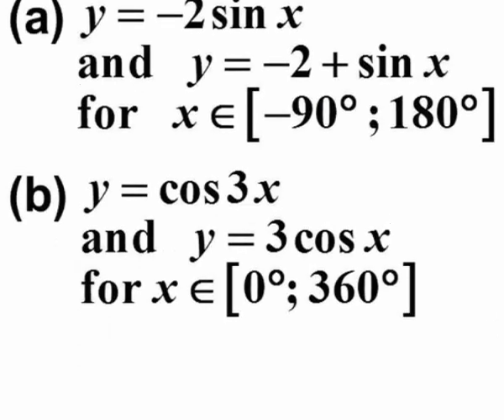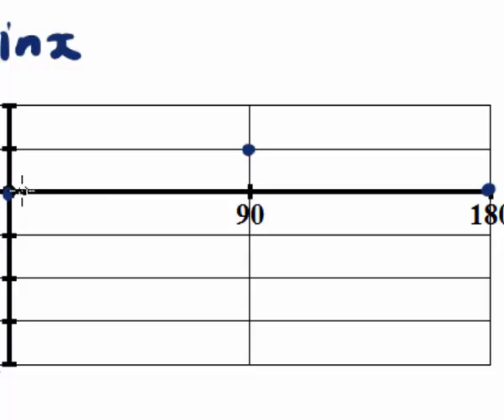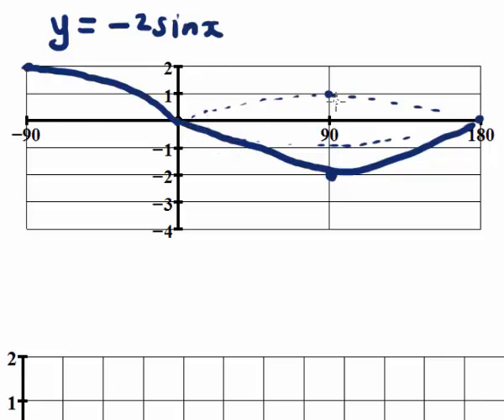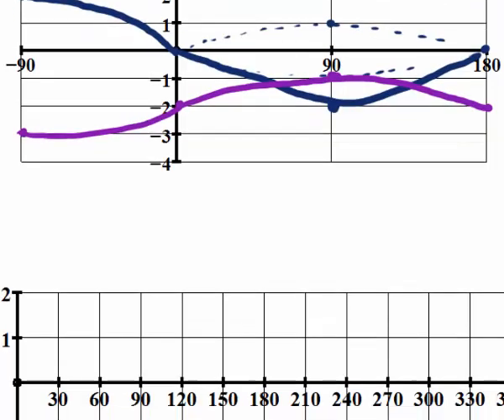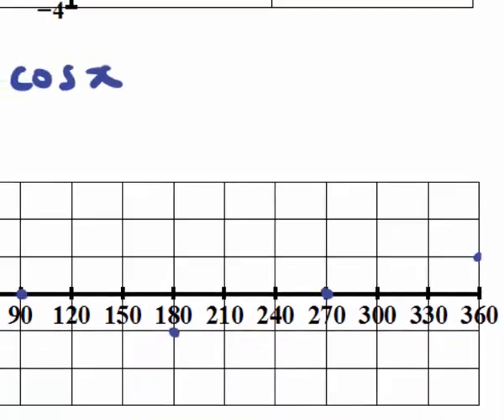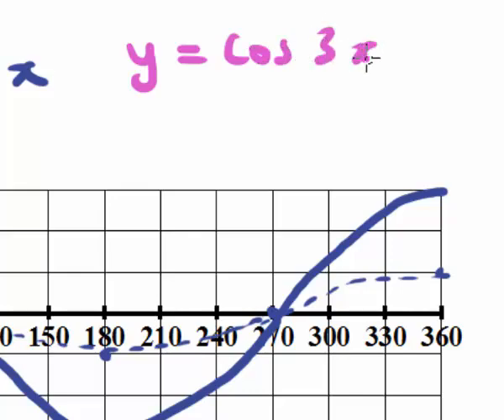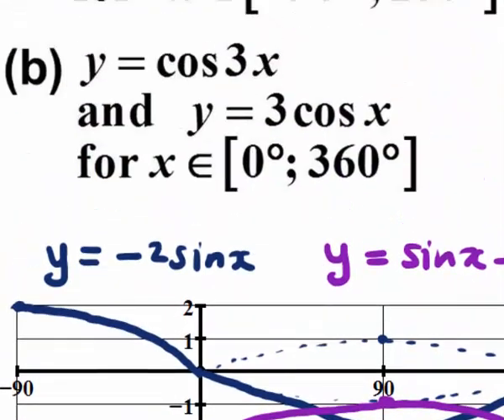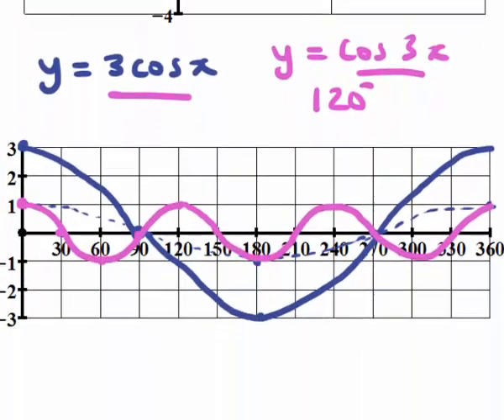Trigonometric functions lesson 2, Revision of vertical and period shifts HWA